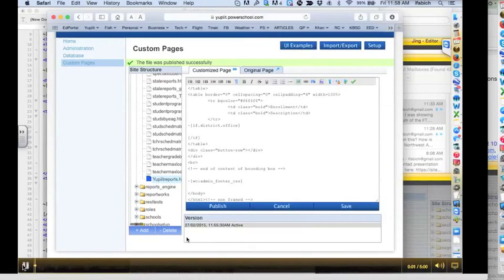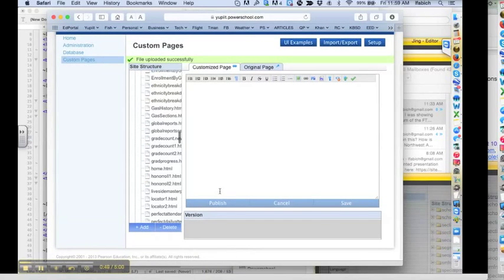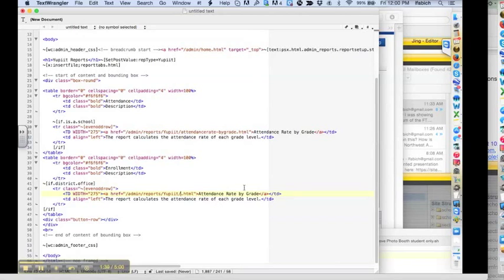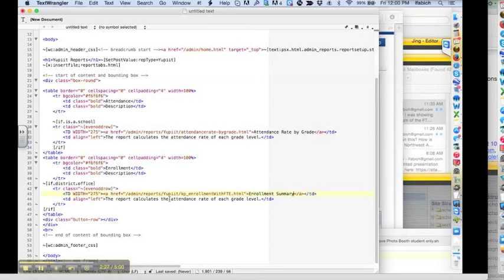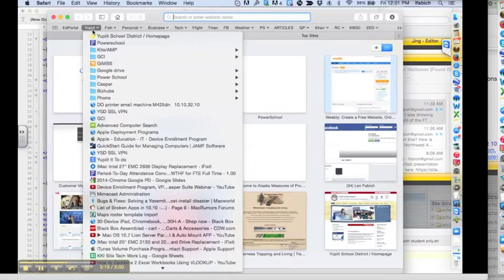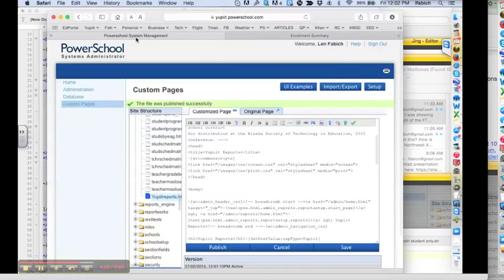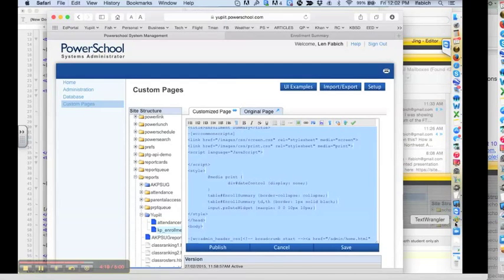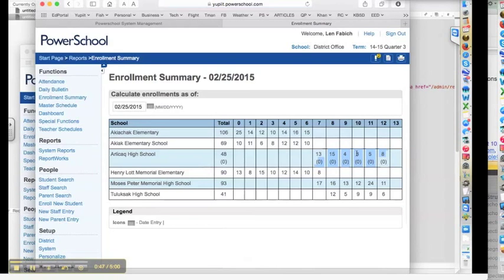Adding a Custom Report in Powerschool